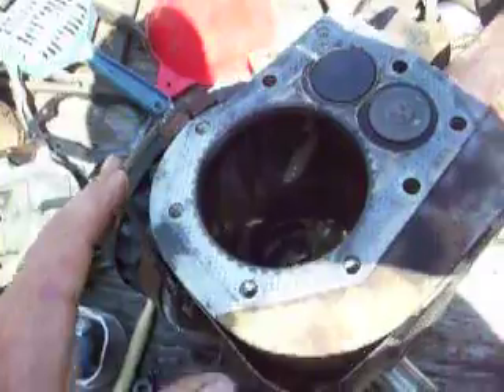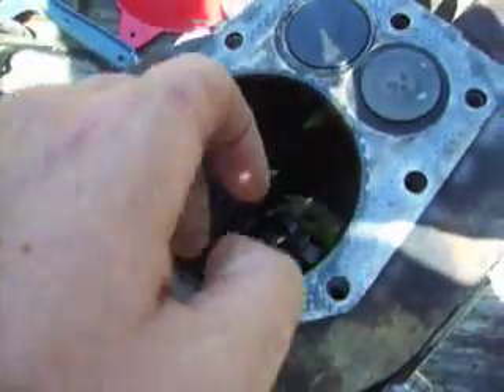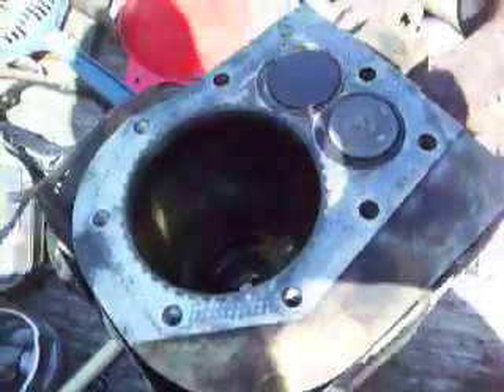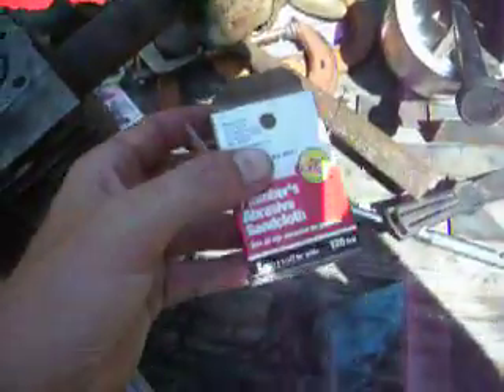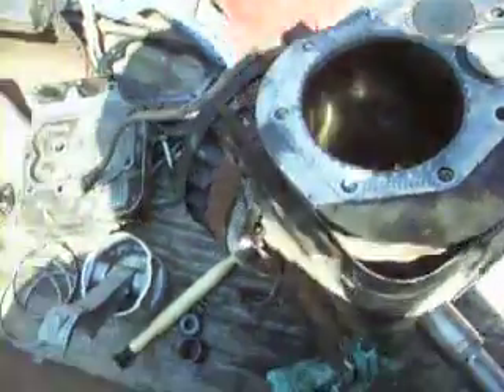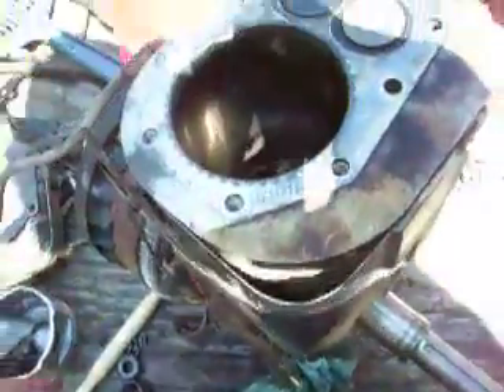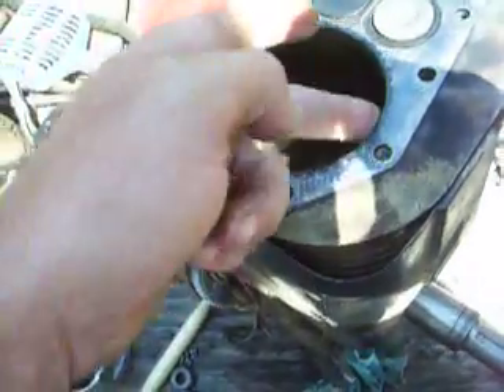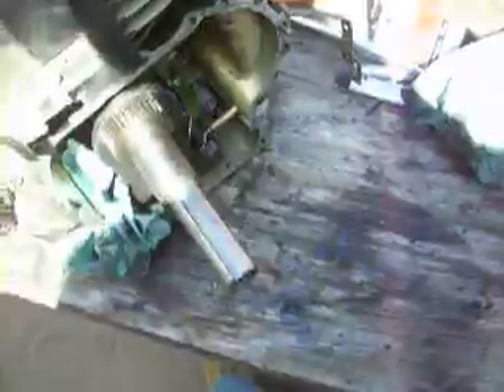Ring Ridge (Reaming the Old Way)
How to Sanford & Son a Ring Ridge (28 Series L/Flathead).
(Self-Sufficiency at its' finest, derp.)

Remember you can hone the cylinder with a chunk of sand-paper to seat the rings, as long as you do a "spin & turn" motion from the top of the cylinder to the bottom (at a 45 degree "spiral" if you will) in one direction, then reverse to the other direction, and get some decent cross-hatching on the walls. I have done it more than once, and it works just fine, the old timers did way more than that mind you, in different ways.

If I can find the video (Update- I can't find it), I will show how to shave & work a crank rod journal down that is scored all to hell and back, and make it match a good rod, or a rod that is moderately scored, to make a "matched set". I just did that on a 12.5hp Briggs to see if I could do it...she ran just fine for 20 minutes, no knocks or slapping.

Termed- "X-1 FrankenMotor".

One of these days I will experiment with pouring babbets for rods the old way (I finally found a book from way back when on how they did it in the field...and by field, I mean LITERALLY in a field, that type of work).

Though on the crank journal scoring, working it down and sleeving should work (with sleeve pinning), I would imagine brass would be just fine (though when they throw a rod, the balancer generally explodes and it cracks the sump or block...another problem to figure out how to fix in my spare time...and no, JB Weld is NOT the appropriate answer)...as you don't have to port a sleeve, but you have to port a rod bearing (if you go that route and shim with brass bearings), and run the risk of spinning the bearing.

Well...I reckon if you can pour the rod bearing, and sleeve the crank journal (or mod it as: sleeve the crank, and work the scored rod babbet to match the sleeve saving a babbet pour, then shave the rod cap/rod)...you beat quite a bit of problem.

Another version could be done with a rough "crocodile" crank sleeve like the old days (which was in the reverse- Sawtooth Babbets), and matching the set by hand pre-installation (remember, we are talking a single cylinder).

I might do a video on "FrankenMotor" just on that, I have to tear it down and part it out anyway for better motors (that one is about 15 years old).